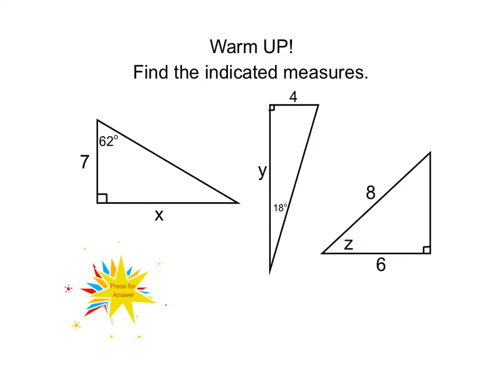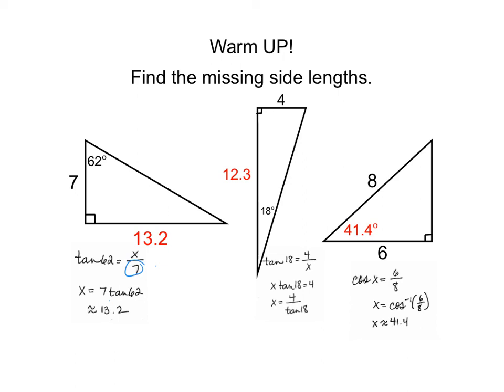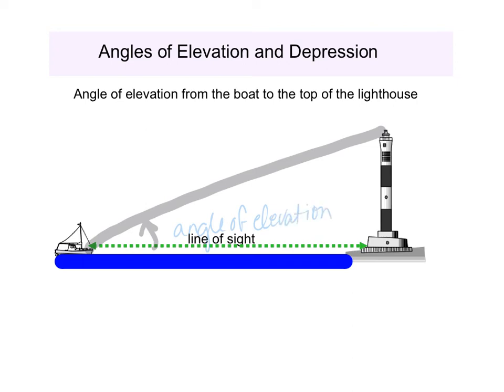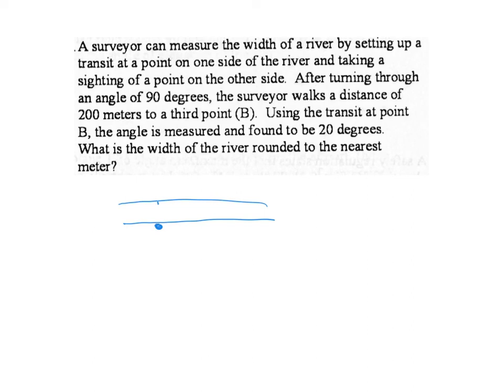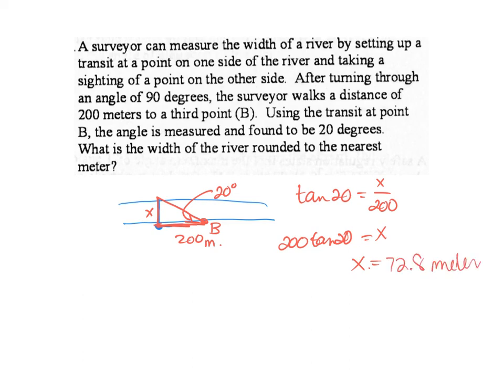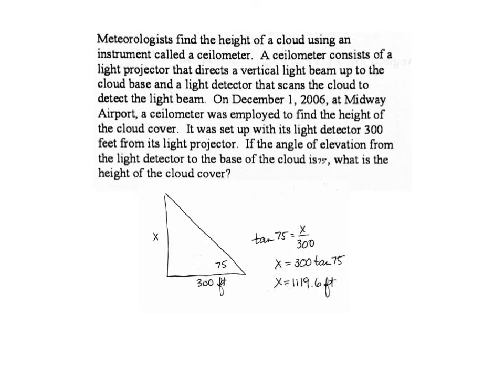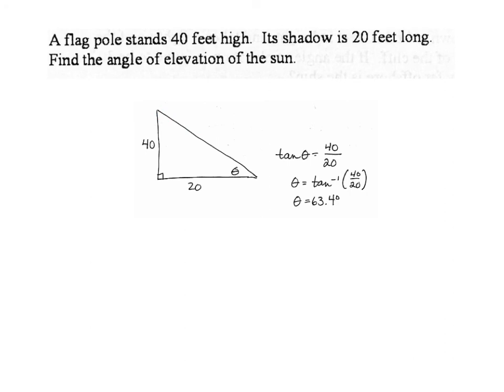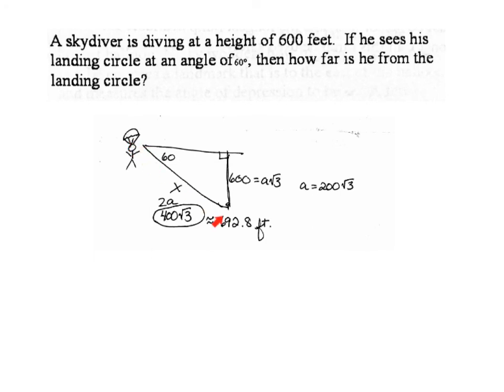Applications Day 1